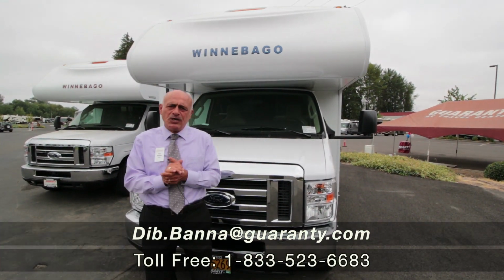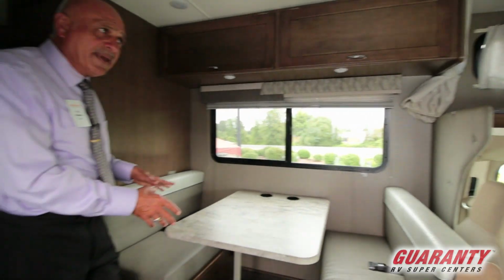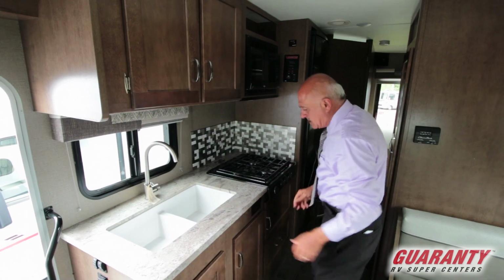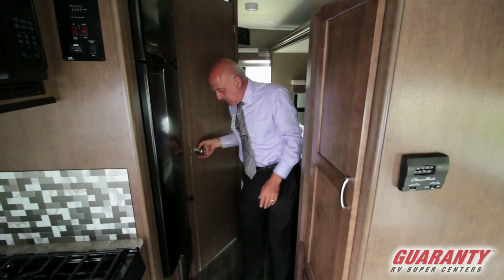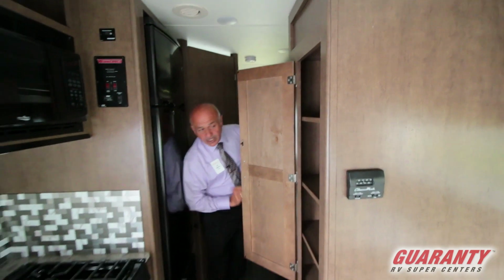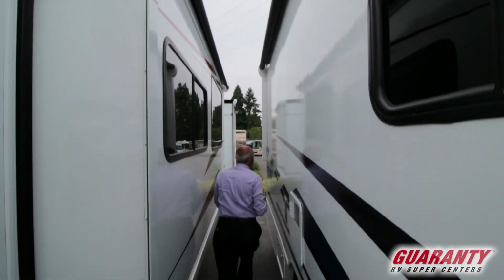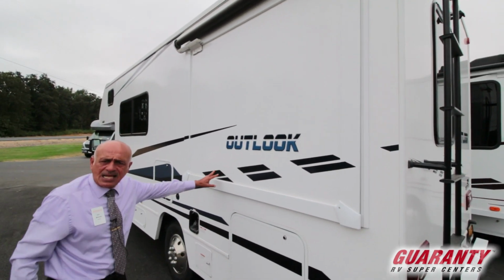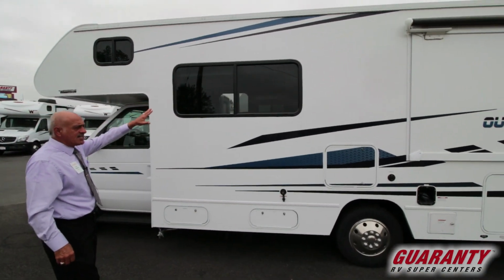2019 Winnebago Outlook 22 C Class C Motorhome • Guaranty.com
Discover new places in the 2019 Winnebago Outlook 22C. Rest easy in this Class C which comfortably sleeps 6. Everything you need for a good night’s sleep, includes: 1 sofa bed(s) and 1 queen bed. And a master bedroom conveniently located in the Rear. There’s room for everyone and everything. Conveniently located in this Outlook Class C are a Center kitchen with Bench Seats, Front living area and Rear bathroom. It doesn’t stop there, this Outlook 22C Class C intensifies your RV camping experience, and features a stove with 3 oven burners, Mid-Size refrigerator, 1 TVs, and more. This Outlook 22C, has a GVWR of 11500 lbs . And holds 1 Black Water Holding Tank(s), 1 Fresh Water Holding Tank(s), and 1 Gray Water Holding Tanks. 1 door(s), 1 awning(s), 1 slideout(s), and rig this Class C.